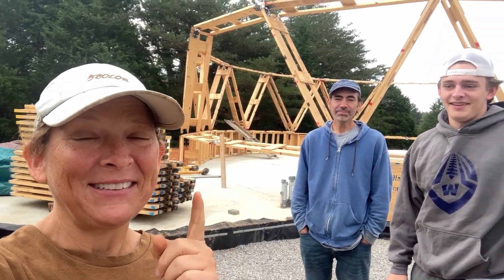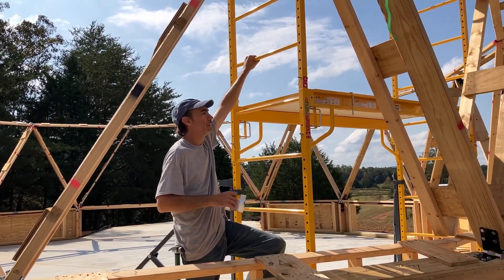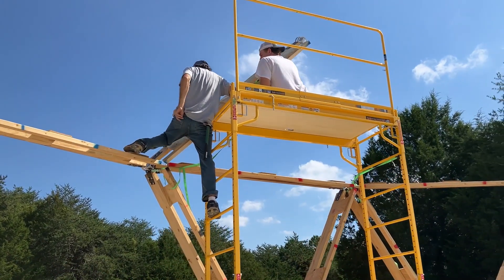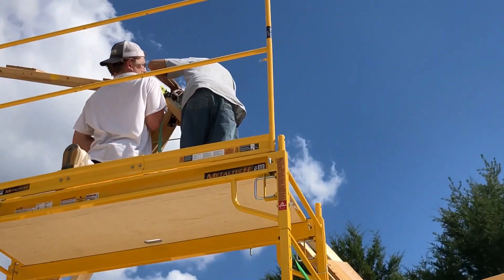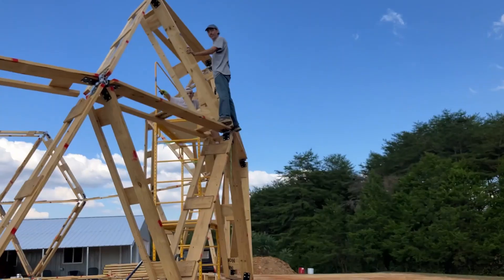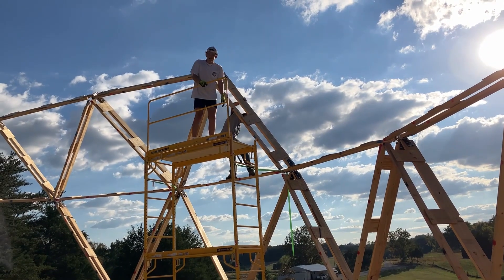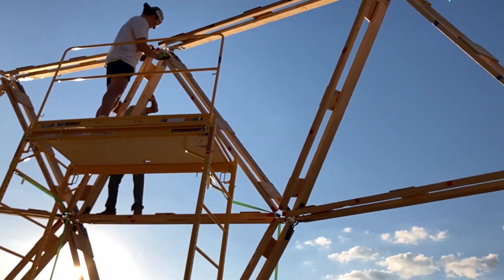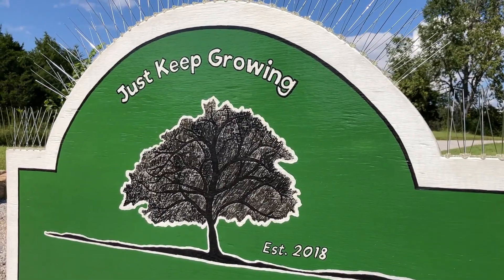Our Dome Build...Putting Up The Second Course Of Struts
Our geodesic dome build continues!  This time, we added some scaffolding, leveled up, and got the second row of struts framed in.  It's getting pretty high up there!